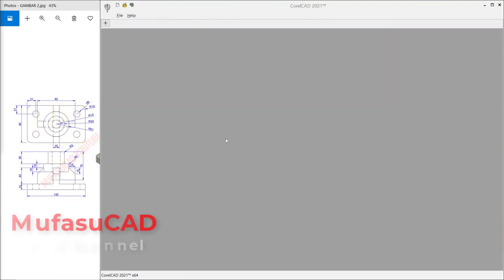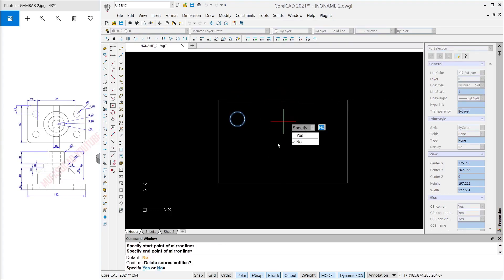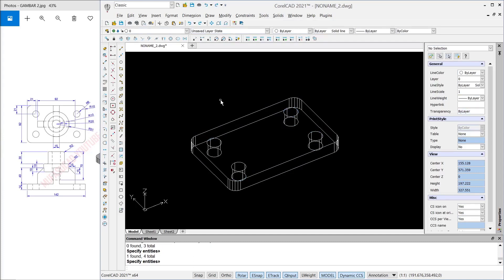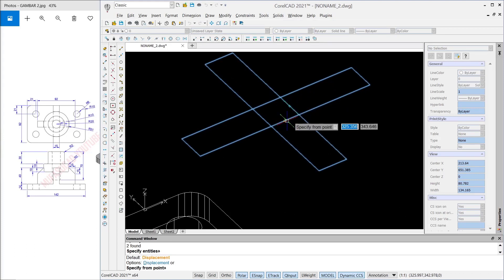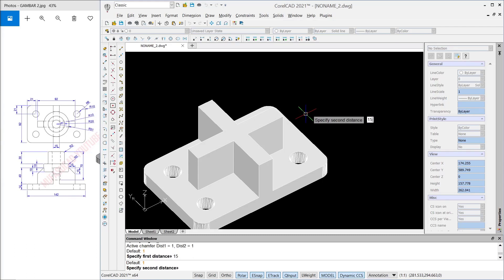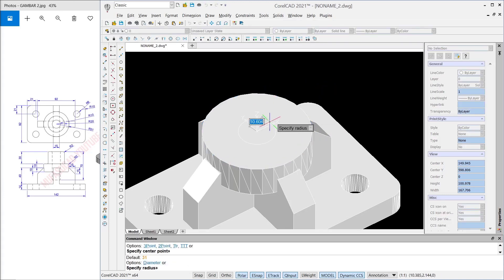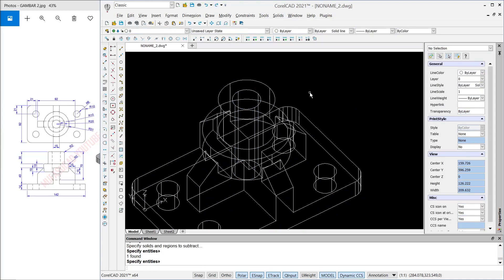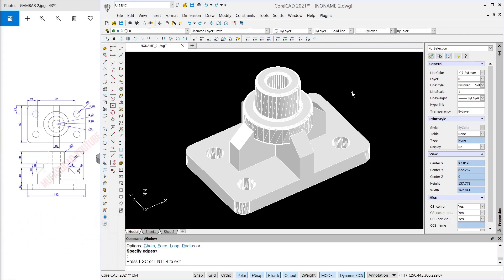Exercise 02 CorelCAD 3D Modeling Tutorial For Beginner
Learn corelcad 2021 part design tutorial for beginner exercise 02